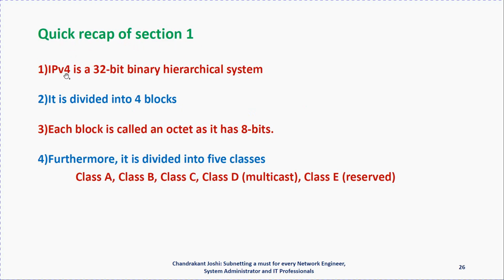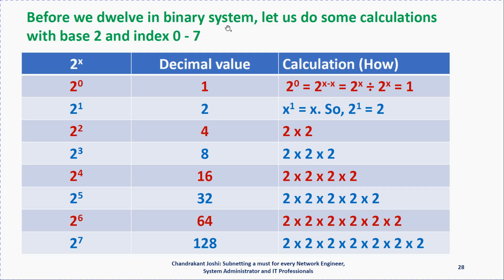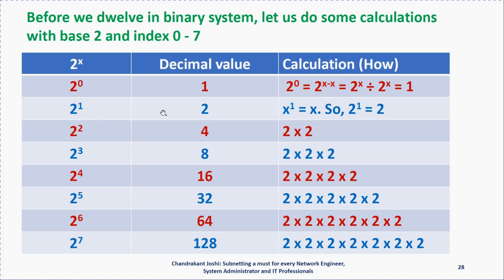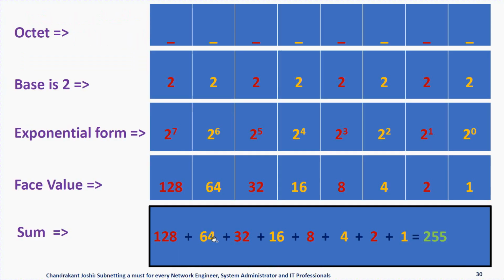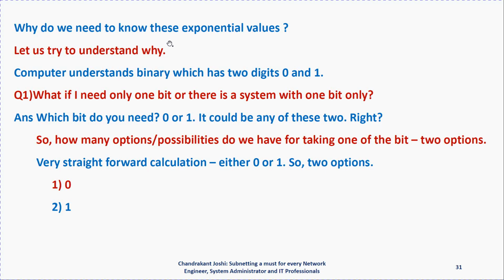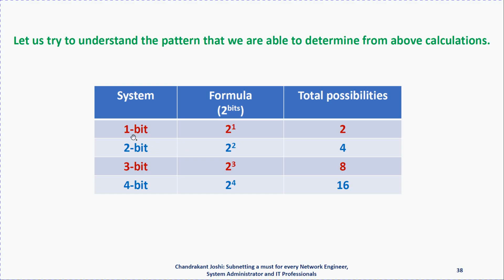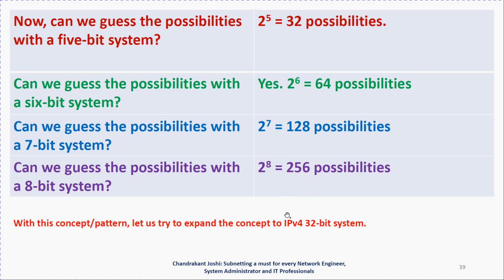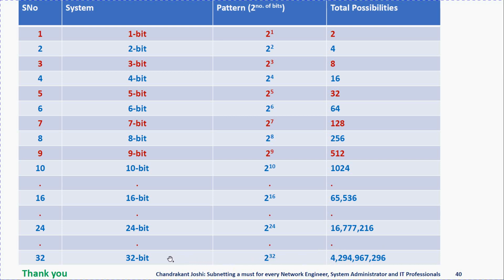3 Introduction to Binary and Decimal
Converting Binary to Decimal